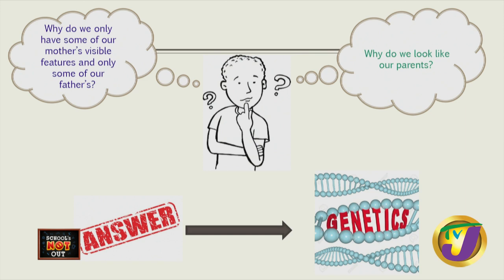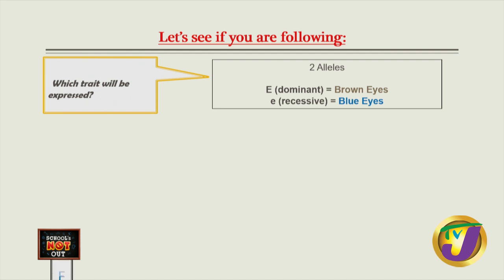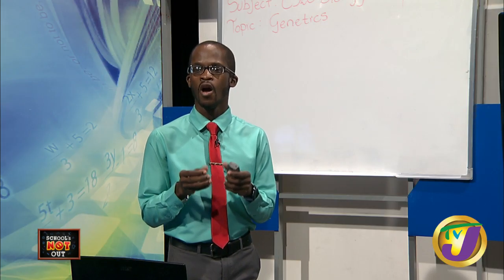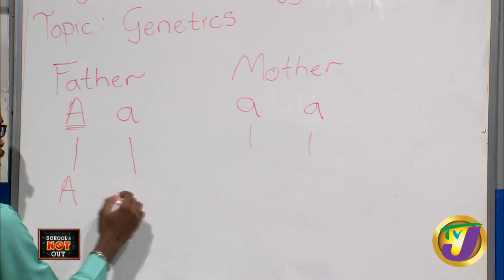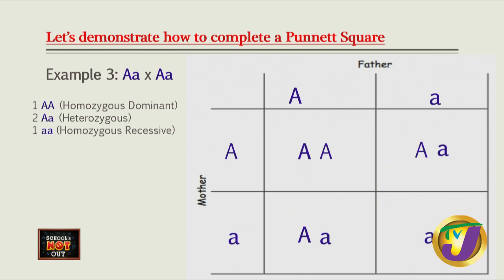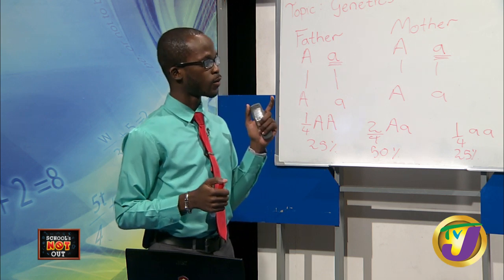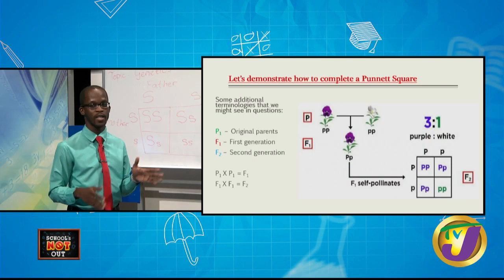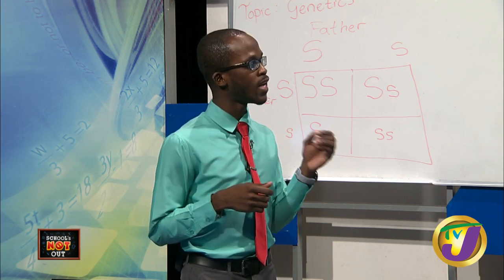TVJ Schools Not Out: CSEC Biology Lesson with Pierce Lawrence - May 7 2020